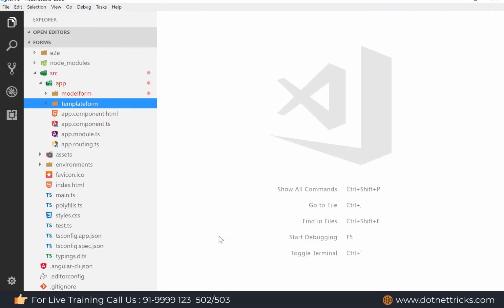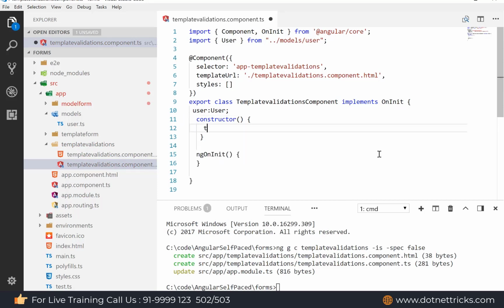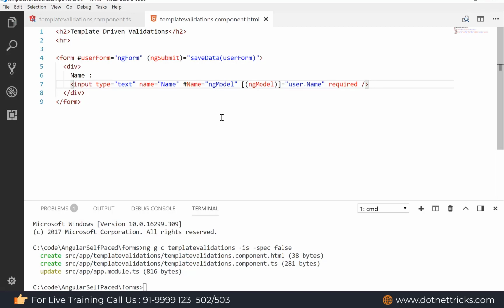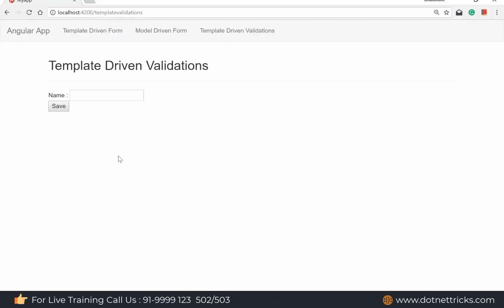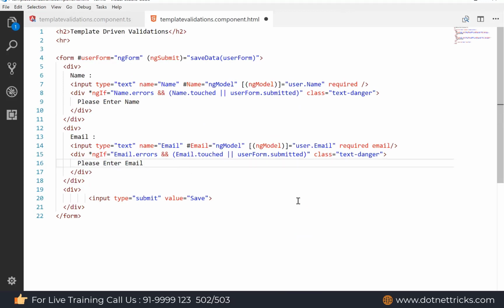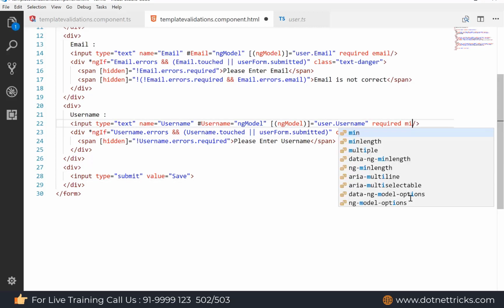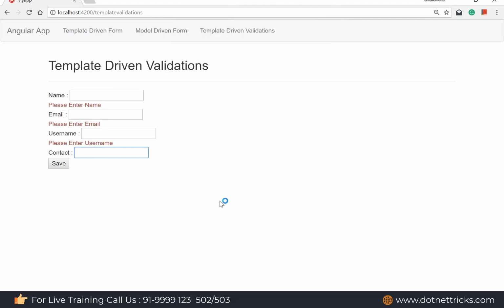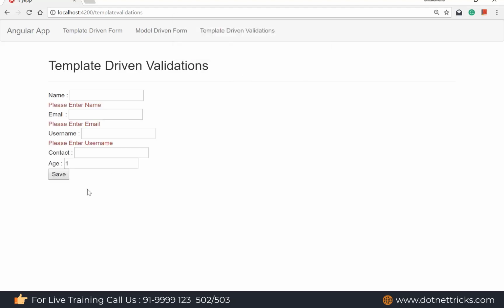Angular Forms and Validations Tutorial 2021 | Handling Error Messages In Angular | DotNetTricks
Learn ANGULAR in this 6 days training program, we will be uploading 1 video daily for five days back to back and will be covering all aspects of ANGULAR.

Today's Topic: Angular Forms and Validations

Key Elements:
-Angular Forms
-Forms Validation
-Handling Error Messages